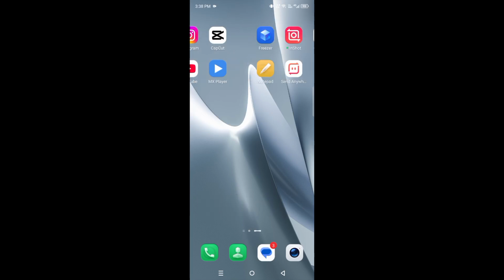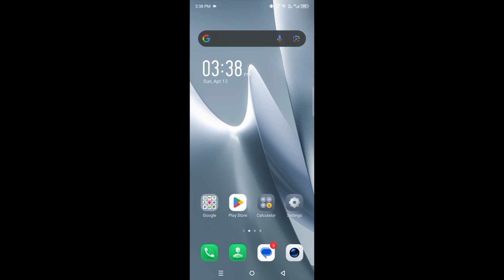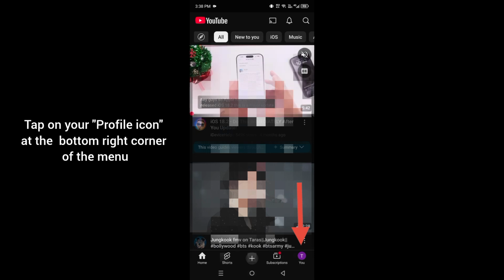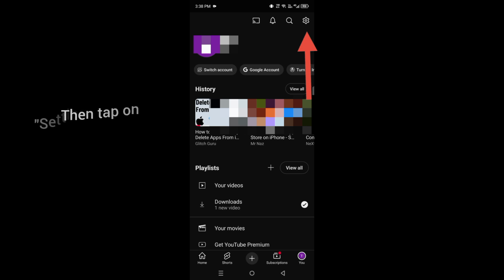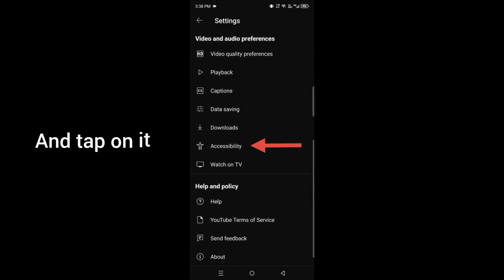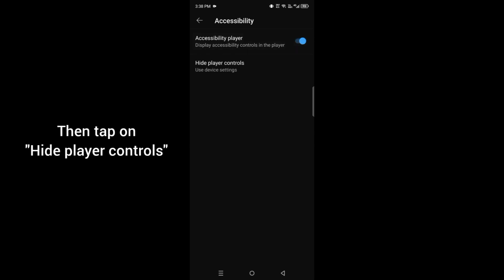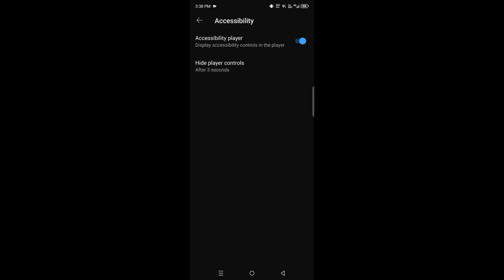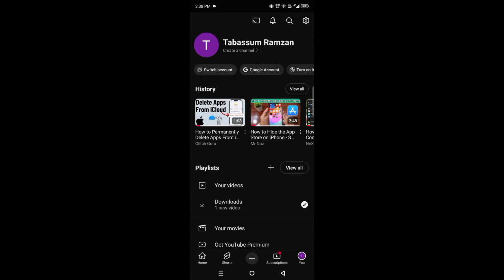How to Fix Pull Up For Precise Seeking in YouTube Problem 2025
How to Remove Pull Up For Precise Seeking in YouTube Videos 2025